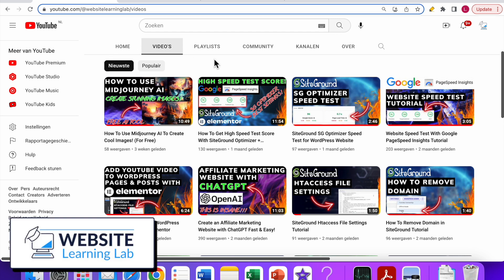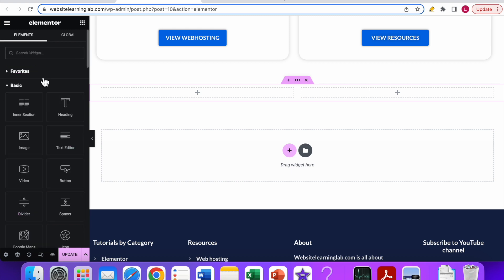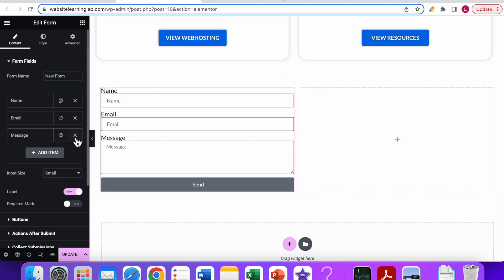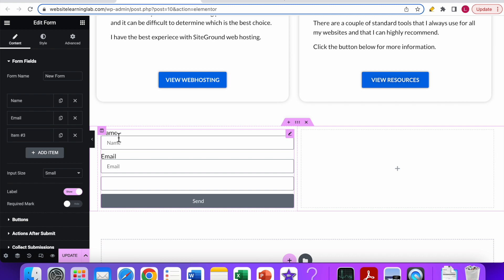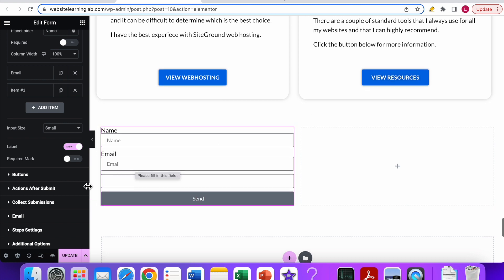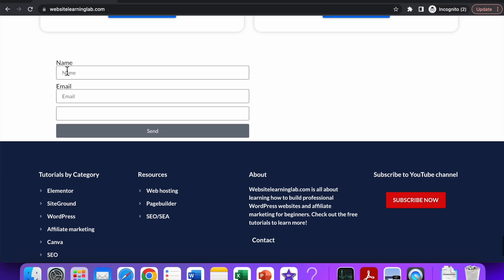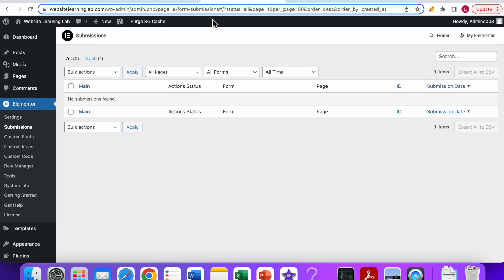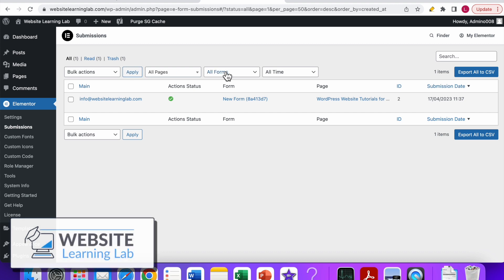How To Create Email List With Elementor Submissions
In this tutorial I will explain how to Create an Email list with Elementor Submissions that you can use for Email marketing. This is very easy to set up with the Elementor plugin for WordPress websites.